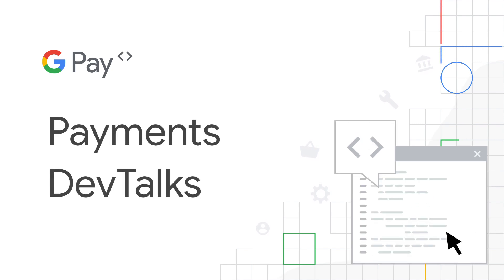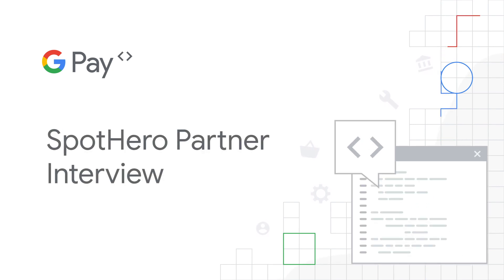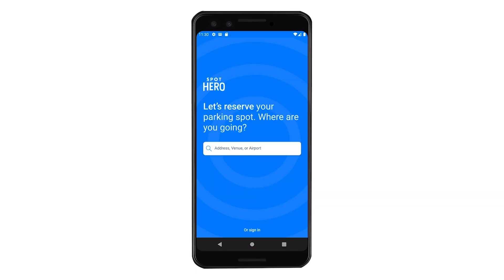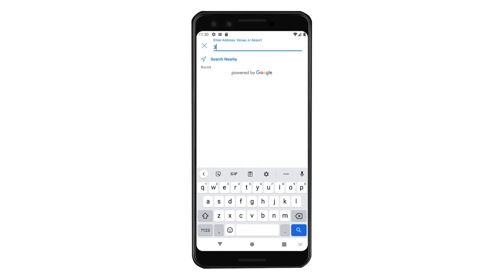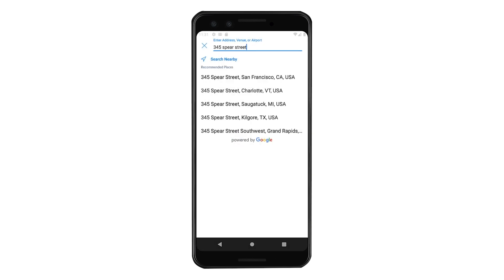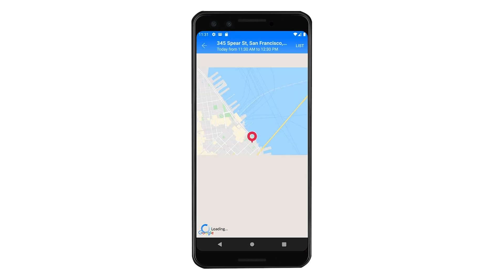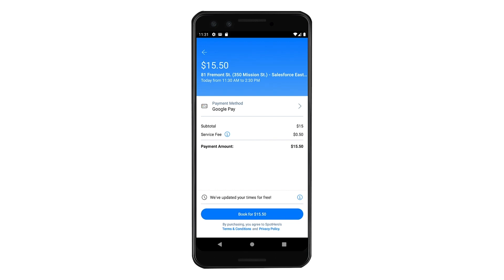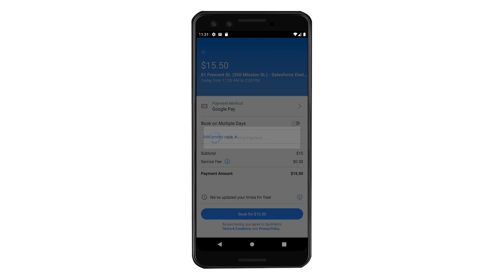SpotHero - Payments DevTalks (#1)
Welcome to the very first chat about Payments for developers. Join Jose Ugia, Developer Relations Engineer on the Google Pay team as he chats with Chief Technology Officer of SpotHero, Eric Brooke. Eric discusses the benefits and challenges of integrating digital payments in SpotHero’s Android application, their experience with Google Pay, and other helpful tips for developers like you.

0:00 - Introduction
0:26 - SpotHero, our guest today
1:01 - SpotHero’s tech stack
1:54 - Dynamic pricing strategies
2:51 - Technical challenges of building a product like SpotHero
5:03 - Making payments as simple as possible for your customers
6:10 - What was your experience integrating Google Pay on Android?
6:53 - Testing payments in pre-production environments
7:19 - Using test cards with Google Pay
7:56 - The impact of Google Pay for the SpotHero Android application
8:57 - How would you like to see digital payments evolve in the future?
10:07